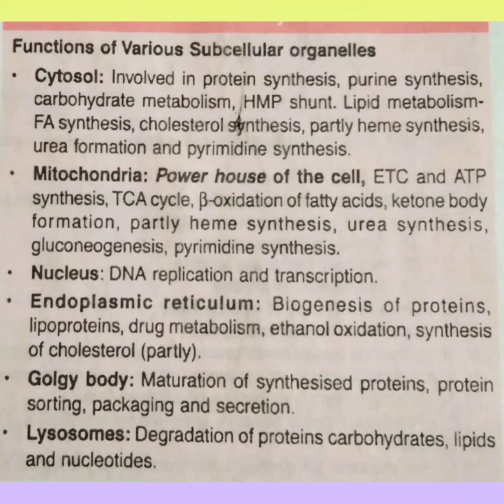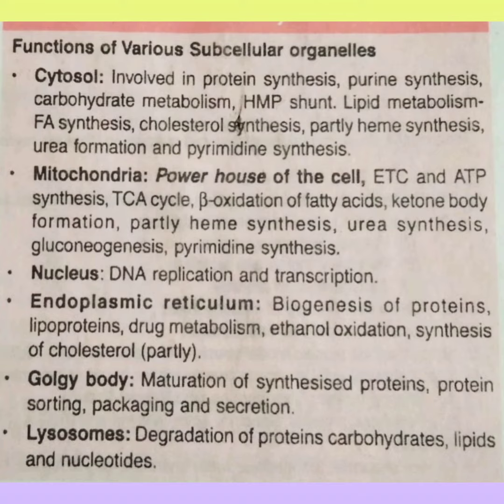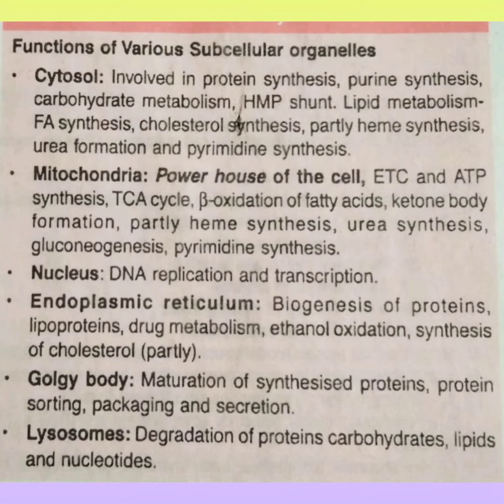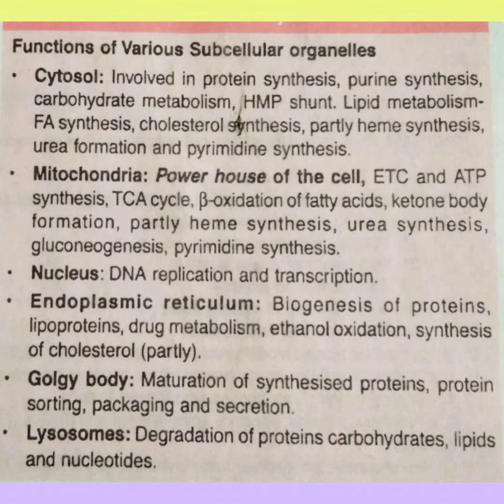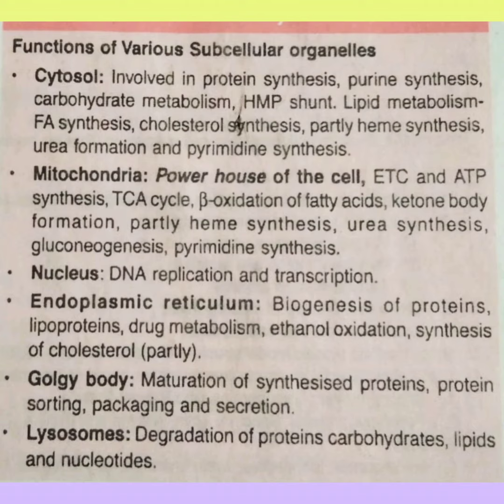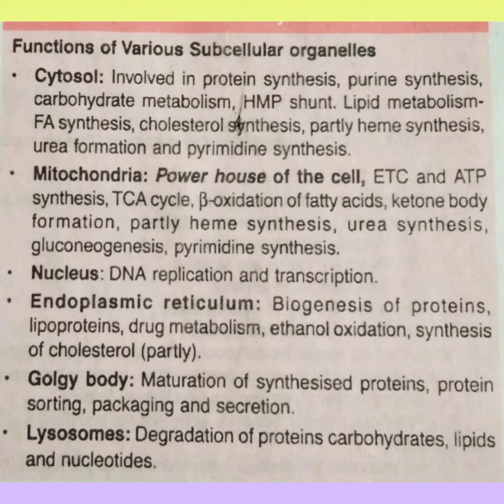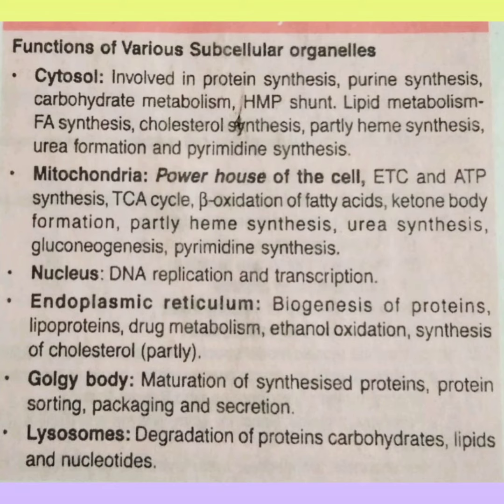functions of various subcellular organelles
Created by Syed Hamza shabir bukhari